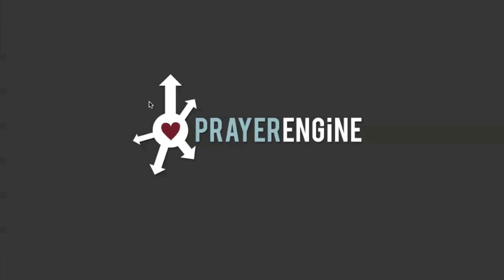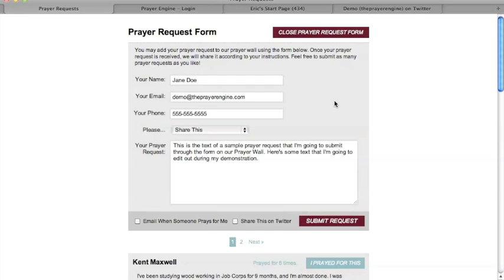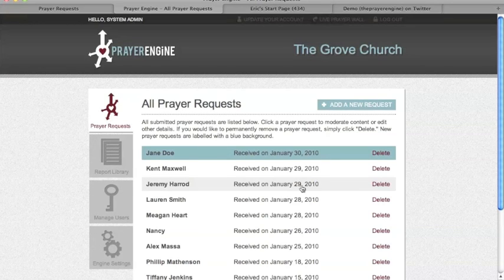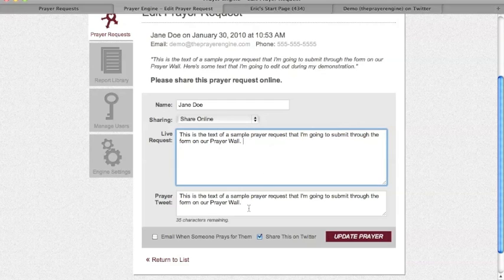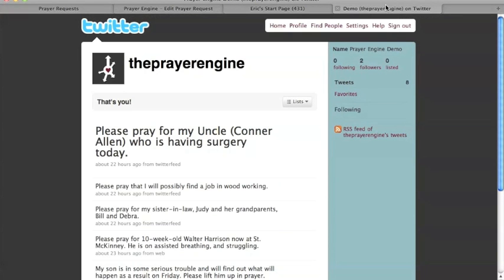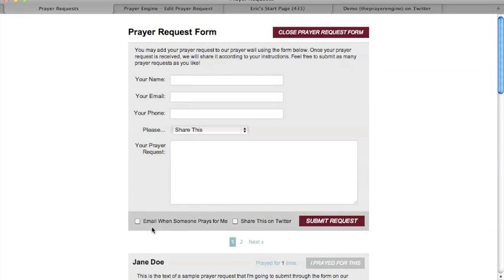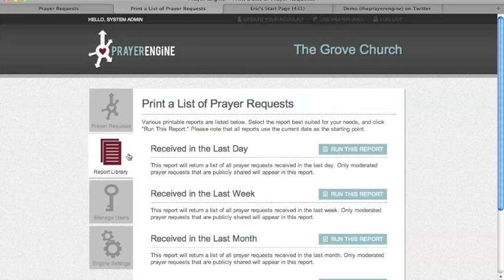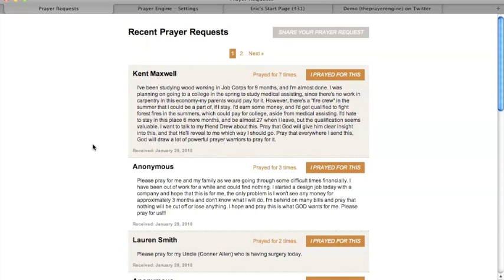Prayer Engine Demo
This is a brief demonstration of The Prayer Engine's web-based Prayer Wall and Administrative Portal. You can find out more about The Prayer Engine